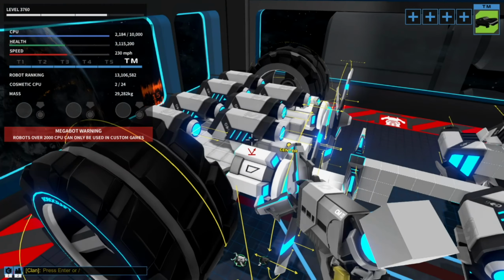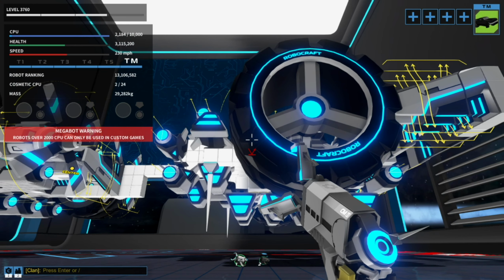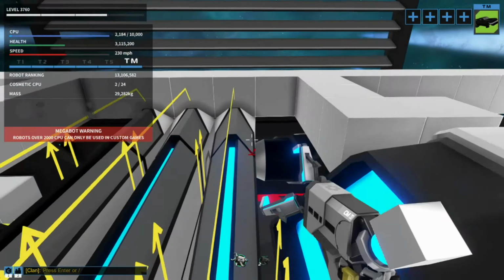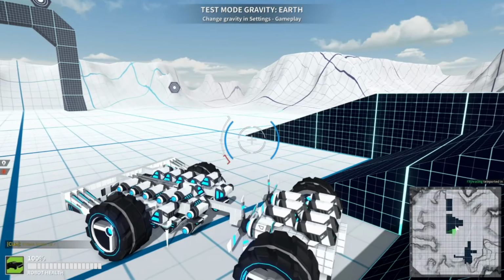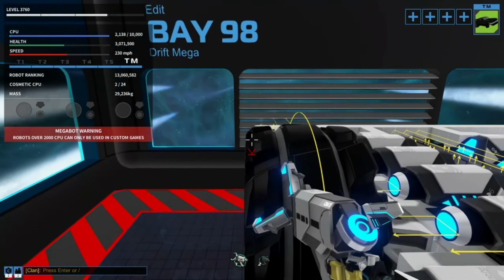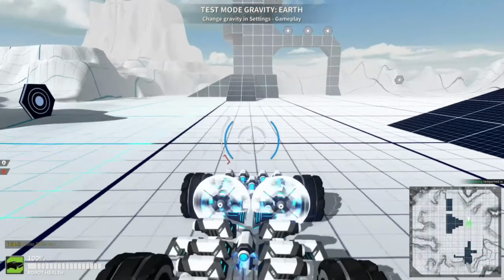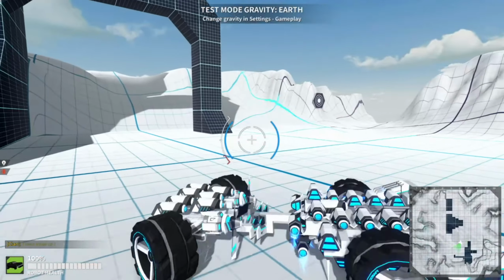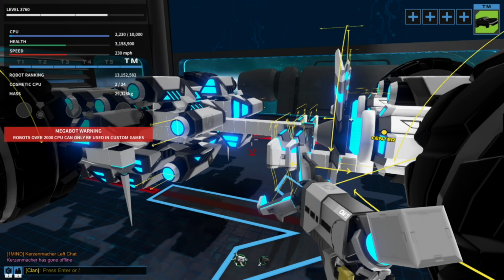ROBOCRAFT: How to drift like a professional, Drift Crew Training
I finally sat down an made a modern day drift build with mega wheels that you can tune to your preference. uses roll rocket tech as well as some old wheel knowledge